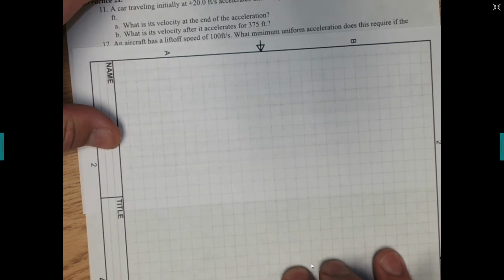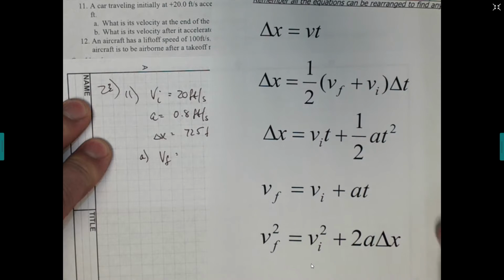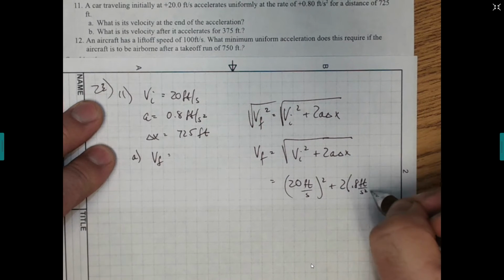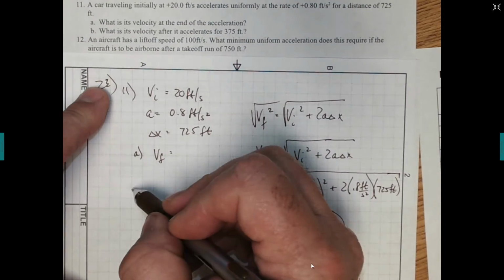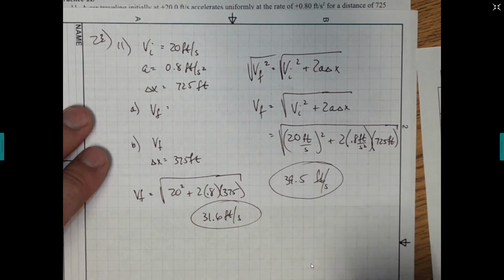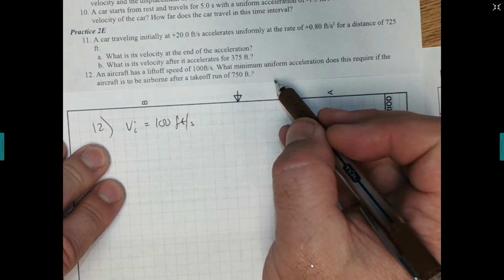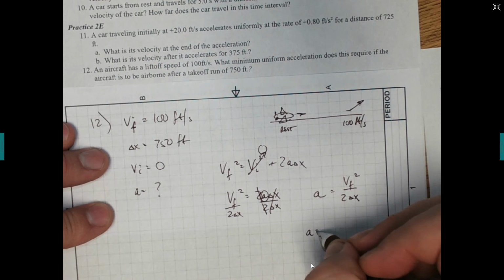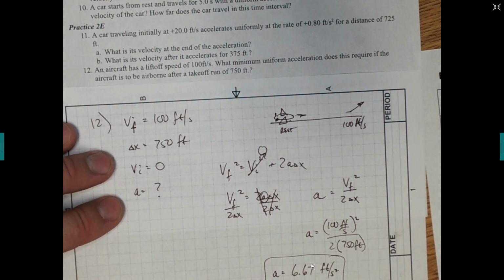1D Motion WS: 2E (#11,12)